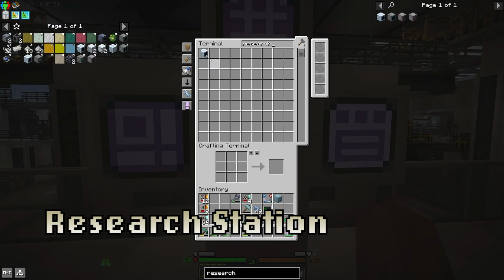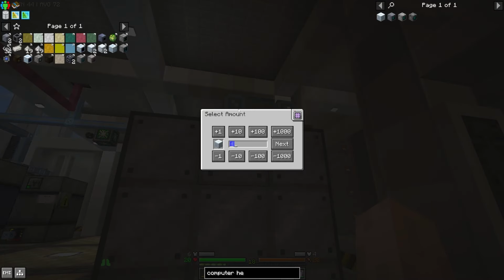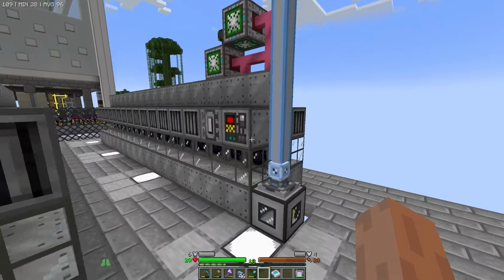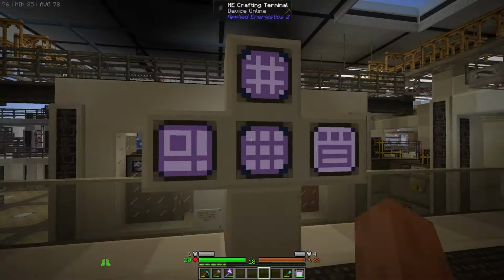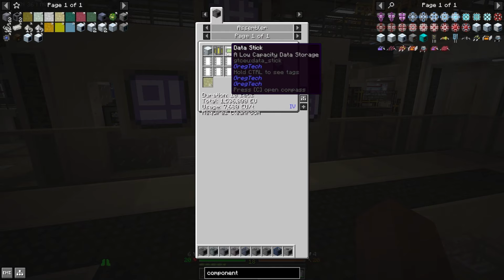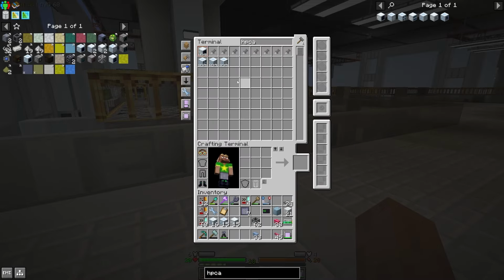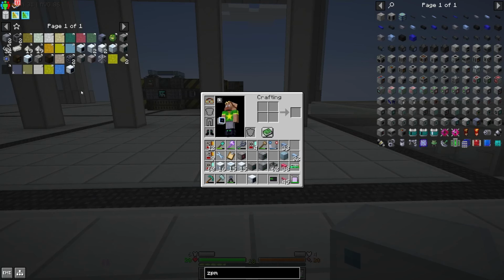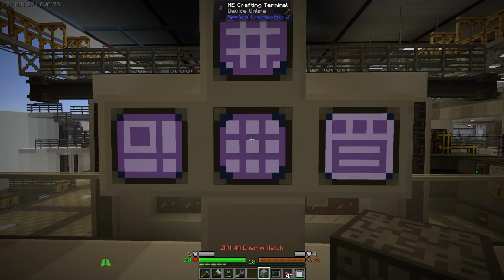High-Tech Progress: Research Station & Supercomputer! | Star Technology Ep. 39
Pushing deeper into high-tech modded Minecraft!
In this episode, we build the Research Station to create data orbs, and pair it with the High Performance Computing Array (HPCA)—a fully customizable supercomputer powered by advanced component, heat sinks, and optical pipe.

This setup is a critical step toward unlocking late-game tech, and like all things in modded Minecraft... it gets complicated fast.